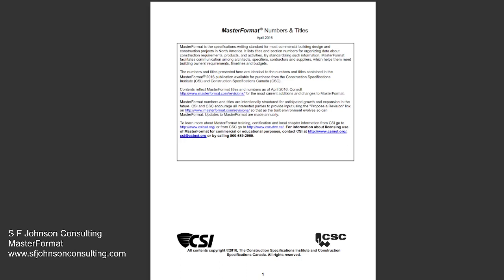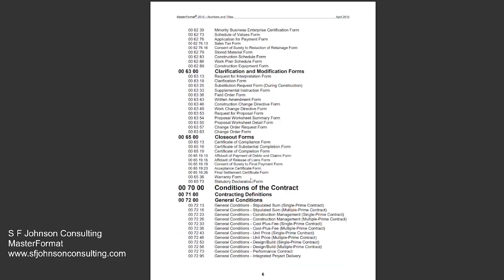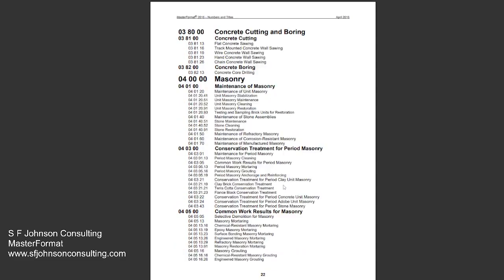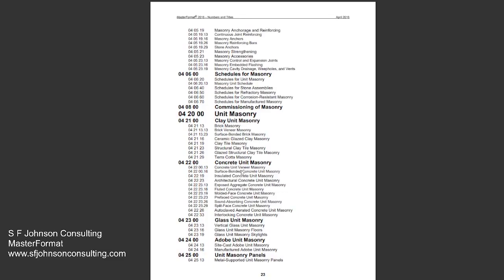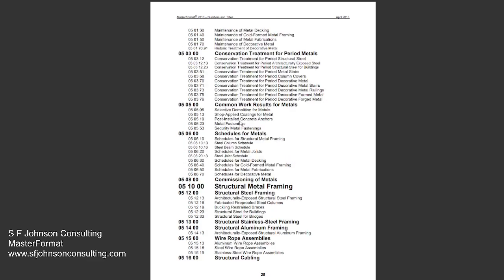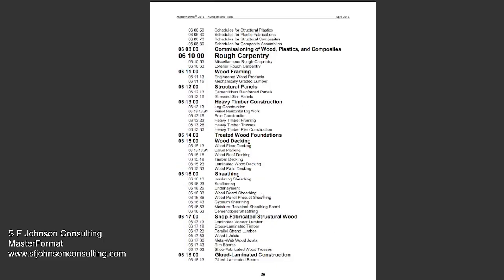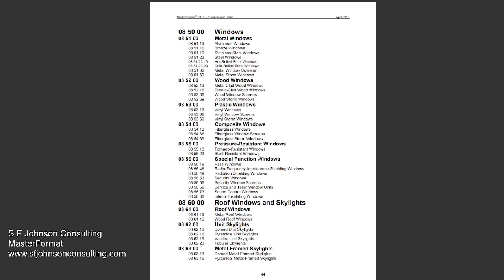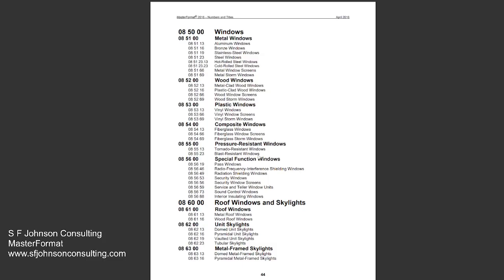Master Format - Everything in Construction in Word Form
The Mater Format is the written presentation of every procedure in construction. It lists construction activities by division and is used to organize construction data about the construction requirement, products and activities.